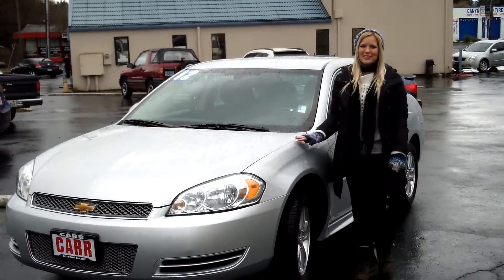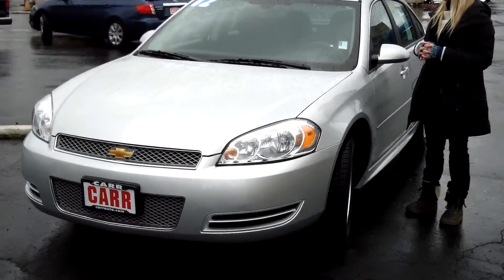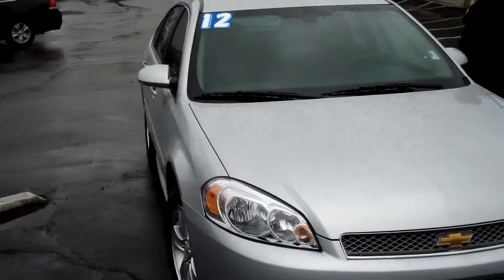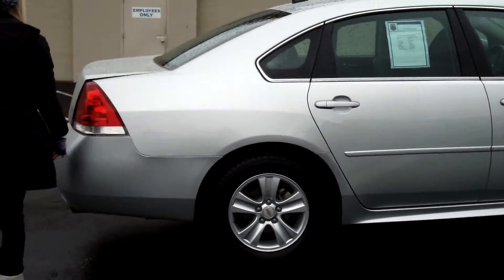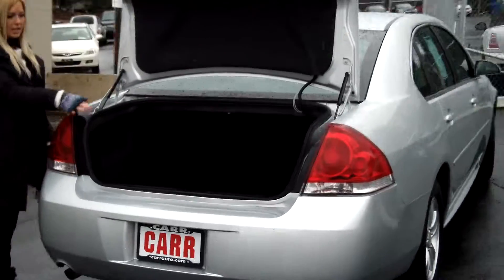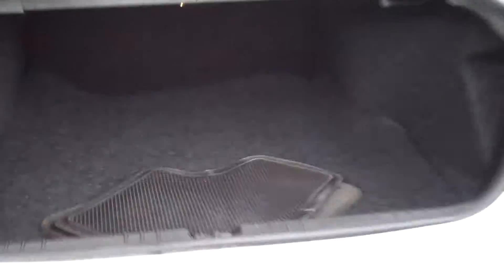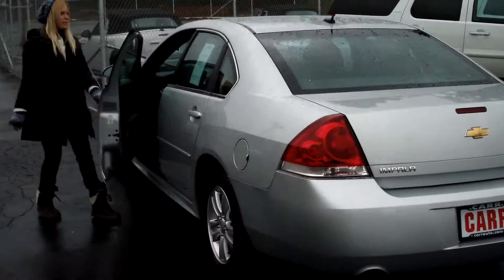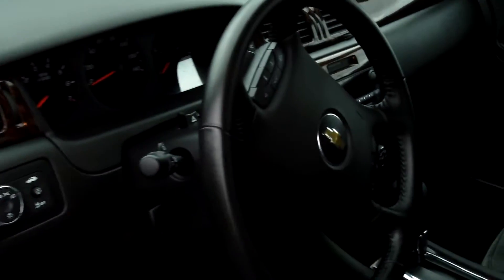2012 CHEVY IMPALA STK# WP3059